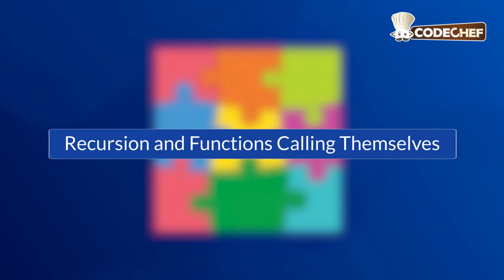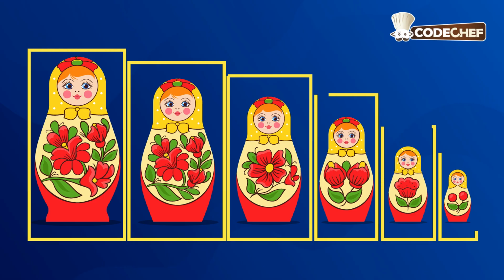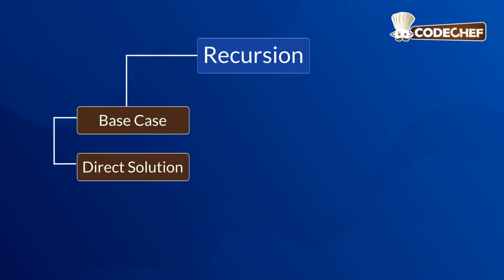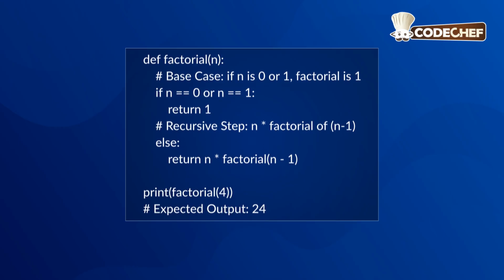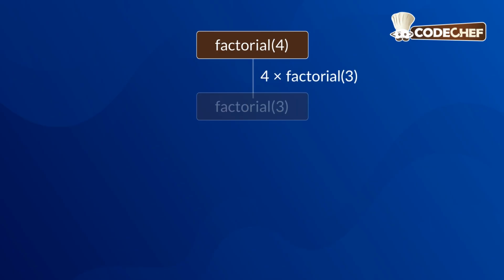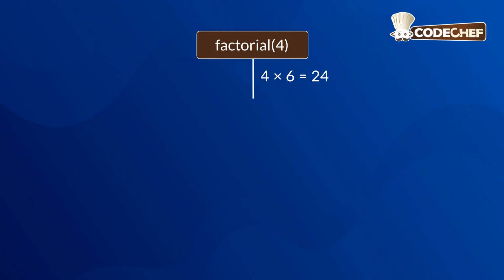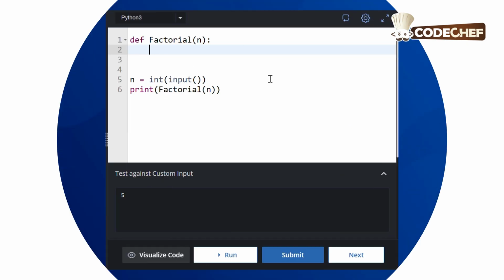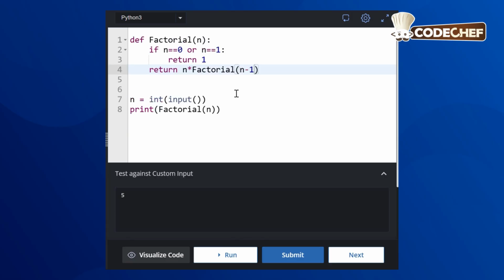Recursion in Python | Factorial Example, Base Case & Real-Life Analogies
Recursion is one of the most powerful yet tricky concepts in programming. In this video, we’ll break it down step by step using real-life analogies and practical Python examples.

🚀 In this video, you’ll learn:
✅ What recursion is and why it’s important
✅ The role of the 'base case' in stopping recursion
✅ How recursive steps break down complex problems
✅ A Python factorial example with call stack visualization
✅ Real-world applications like file system traversal, sorting algorithms, and fractals

💡 By the end of this video, you’ll not only understand how recursion works, but also feel confident applying it to solve problems elegantly.